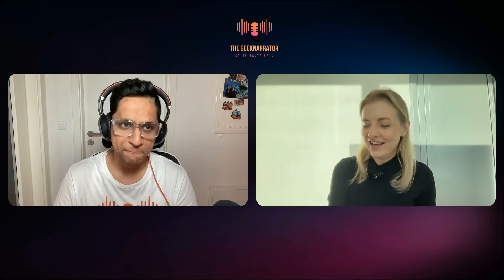High Performance with GraalVM - Alina Yurenko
If you're involved in the Java space, chances are you've come across GraalVM. And for those active in the tech community, you might have heard about the recent 1BRC challenge initiated by Gunnar Morling.

GraalVM truly showcased its capabilities in this challenge, sparking my curiosity. That's why I reached out to Alina to delve deeper into GraalVM, exploring its features and uncovering how it excels in such endeavors. And here we are talking about GraalVM

Chapters:
00:00 Introduction
01:47 GraalVM's Impact on the 1BRC Challenge and Its Features
04:34 Exploring GraalVM's Core Features and Benefits
08:34 Real-World Success Stories: GraalVM in Action
16:18 Understanding Native Image Compilation with GraalVM
20:34 Framework Compatibility and GraalVM Integration
25:04 Testing and Integration with GraalVM
25:26 Exploring Testing and Development with GraalVM
25:58 Best Practices for Developing with GraalVM
28:11 Migrating to GraalVM: Strategies and Considerations
31:25 Performance Optimization in GraalVM
35:15 Building and Resource Considerations for GraalVM
38:45 Expanding Horizons: Polyglot Programming with GraalVM
43:15 Future Directions and Limitations of GraalVM
47:40 Engaging the Java Community: GraalVM's Impact
50:21 Getting Started with GraalVM: Resources and Recommendations

Stay Curios! Keep Learning!